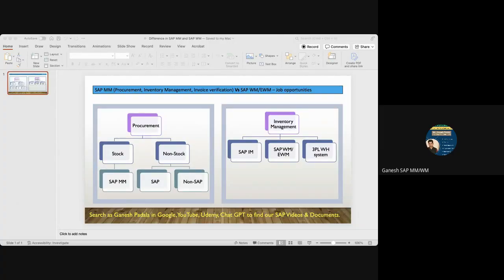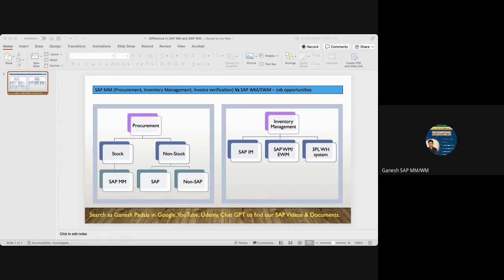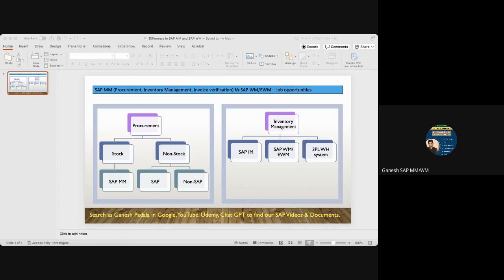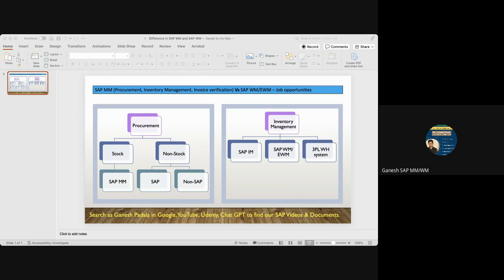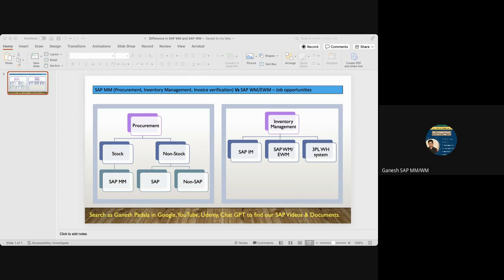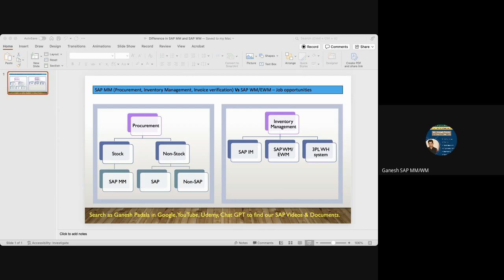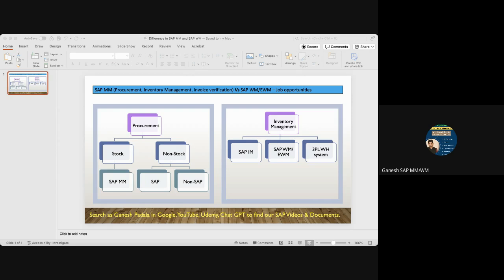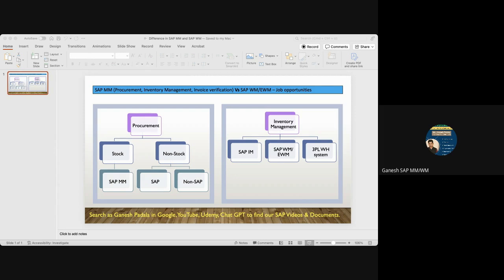Why do we see more SAP MM related jobs comparative SAP WM/EWM Jobs? Clarity to clear the confusion